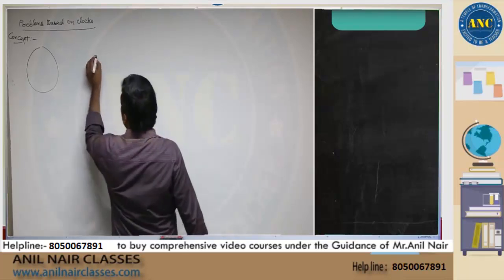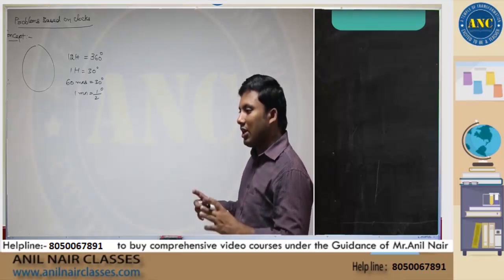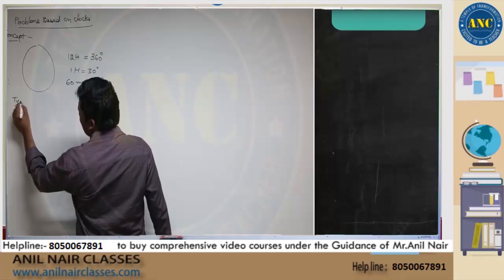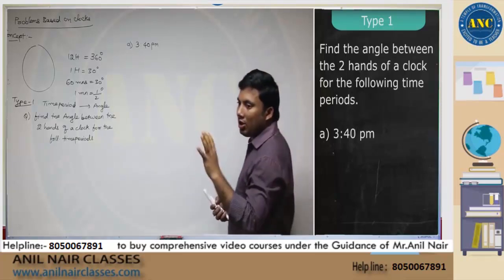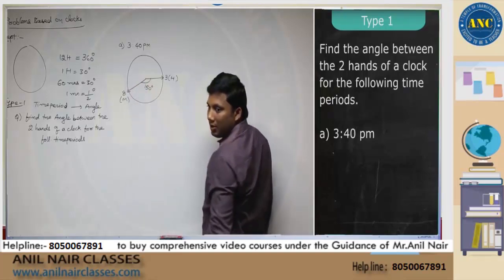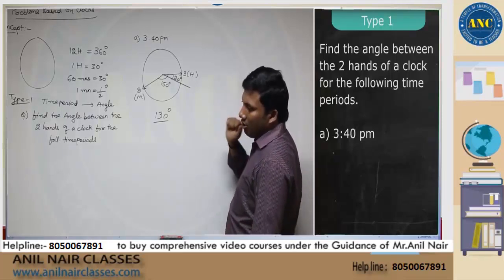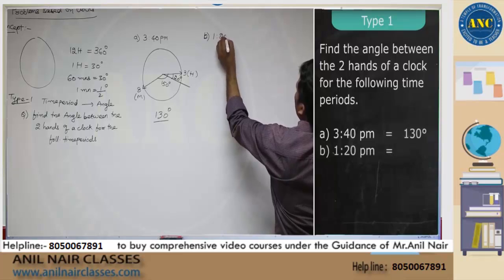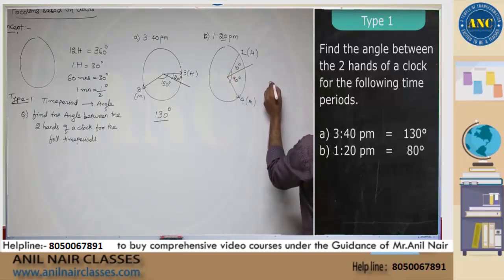Problems Related to Clock Anil Nair Explains in Simplest Way